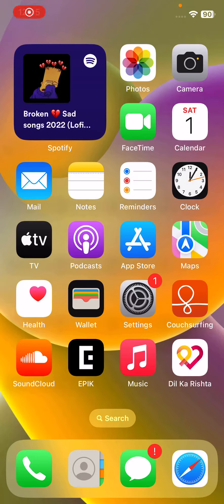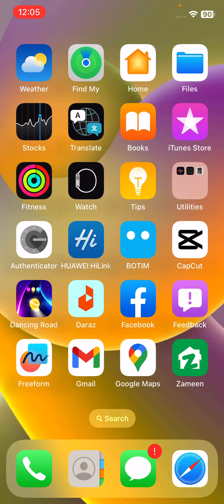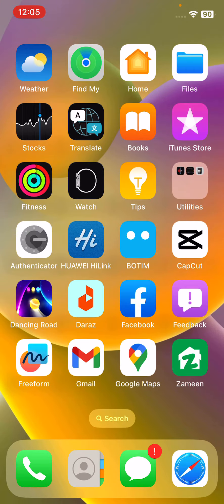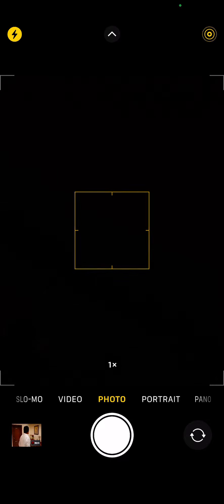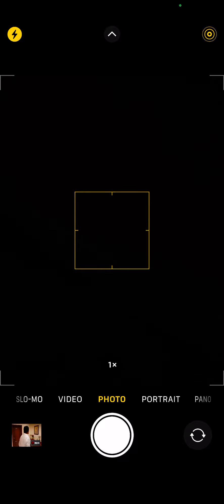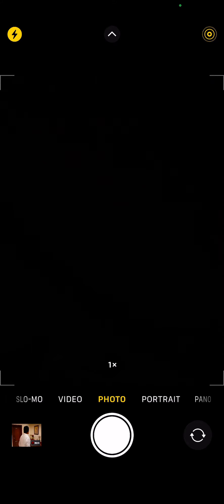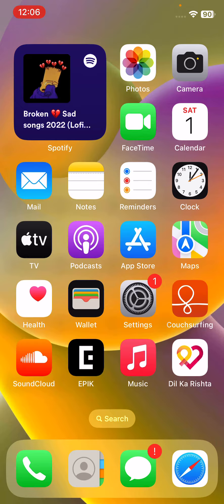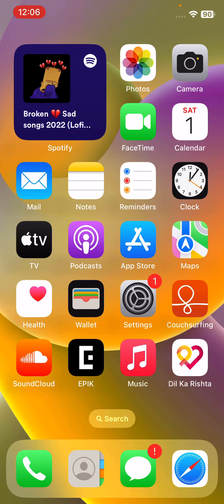How to fix iPhone Camera Not Closing iOS 16.2 Beta Lock Screen Bug